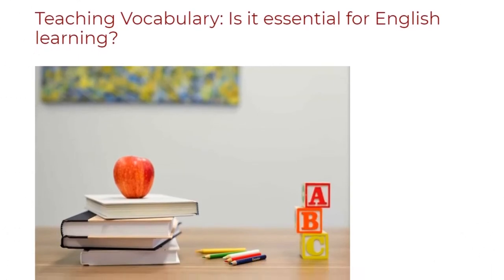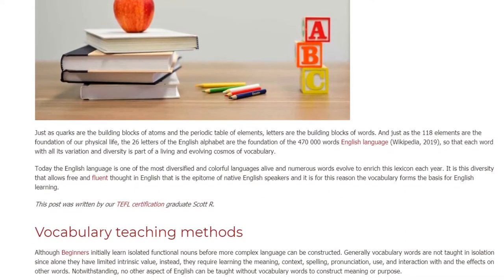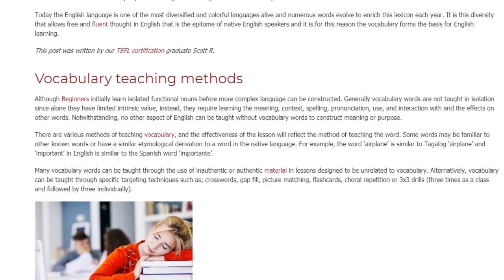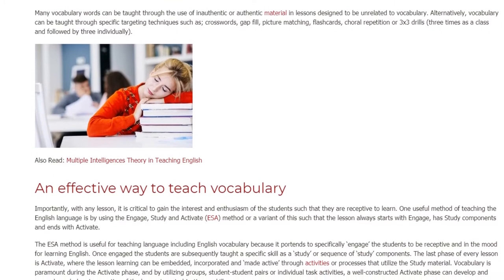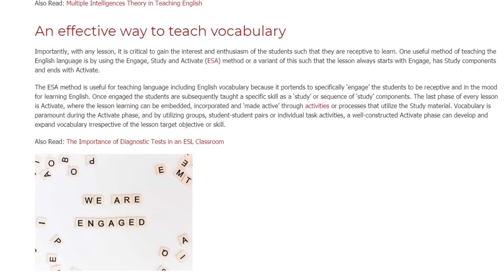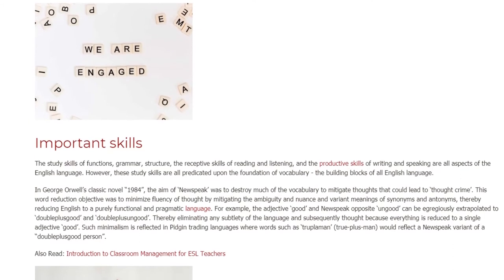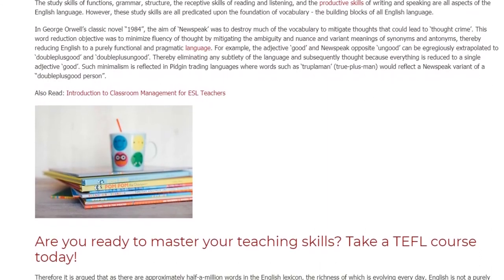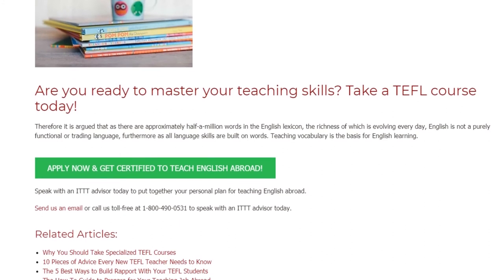Teaching Vocabulary: Is it Essential for English Learning | ITTT TEFL BLOG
Just as quarks are the building blocks of atoms and the periodic table of elements, letters are the building blocks of words. And just as the 118 elements are the foundation of our physical life, the 26 letters of the English alphabet are the foundation of the 470 000 words English language (Wikipedia, 2019), so that each word with all its variation and diversity is part of a living and evolving cosmos of vocabulary.

Today the English language is one of the most diversified and colorful languages alive and numerous words evolve to enrich this lexicon each year. It is this diversity that allows free and fluent thought in English that is the epitome of native English speakers and it is for this reason the vocabulary forms the basis for English learning.